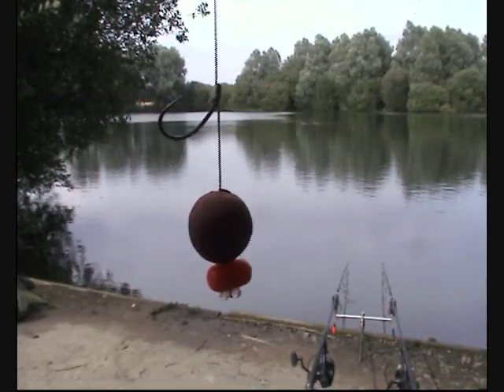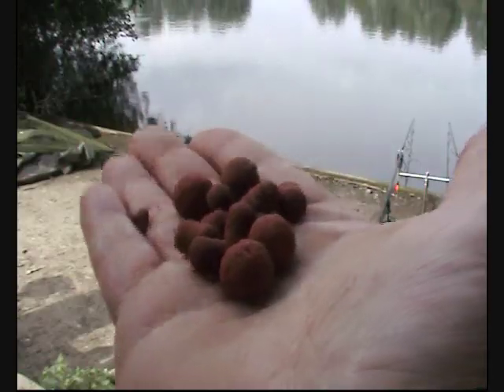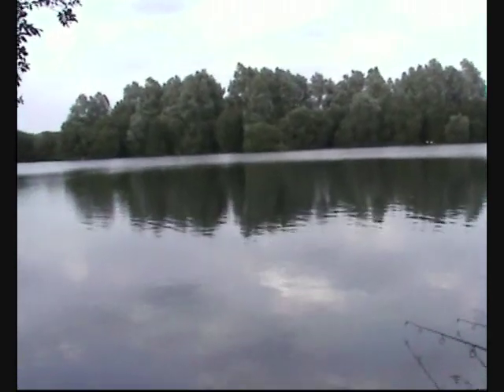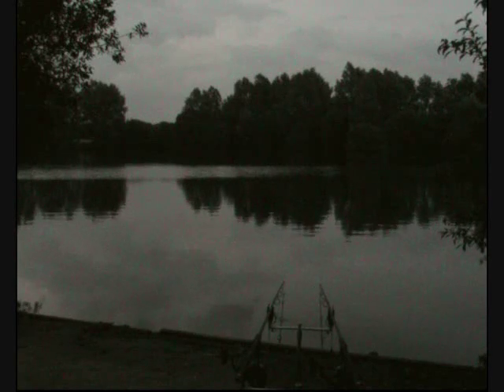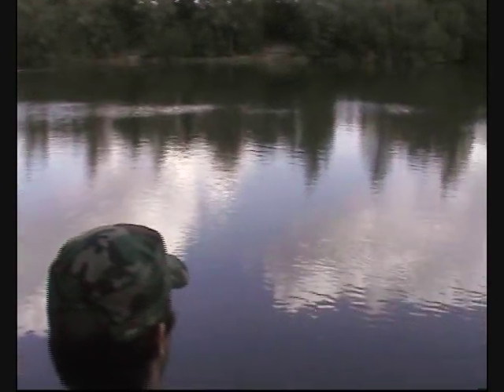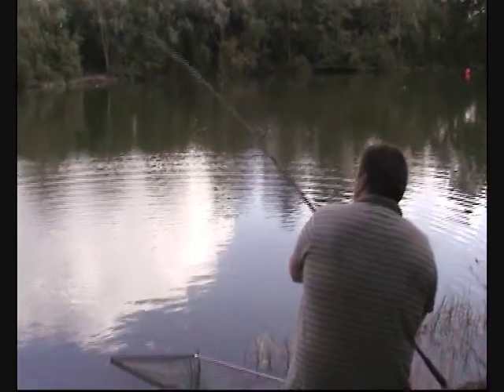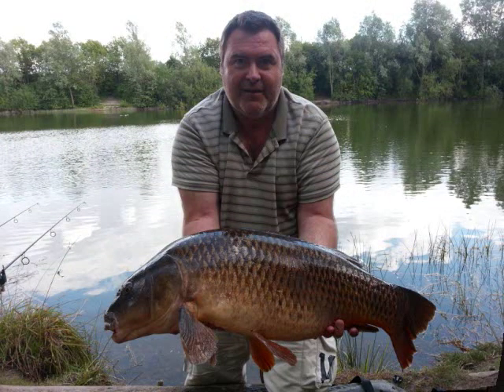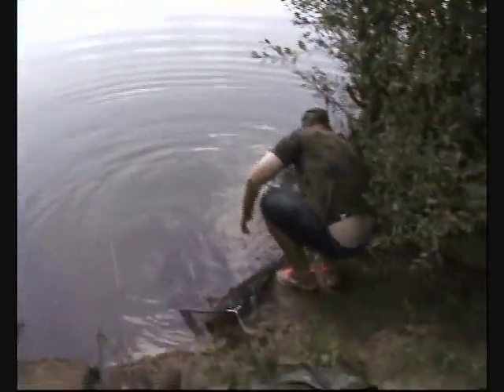Club Water Carping 5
Carp fishing from Club waters.Quickfingers and the team head out again for more carp fishing.